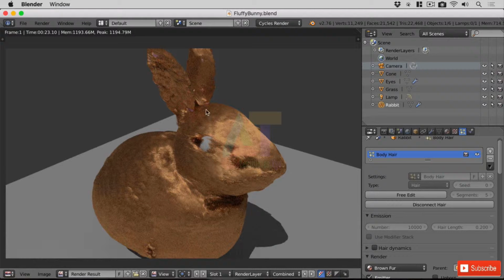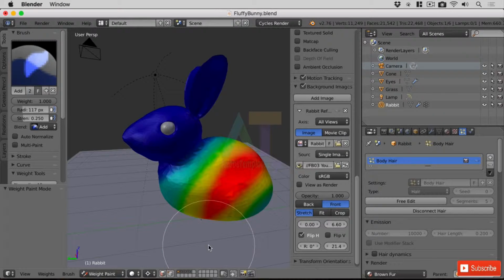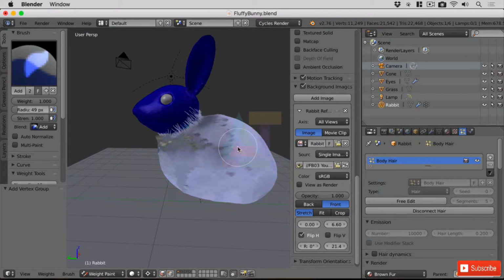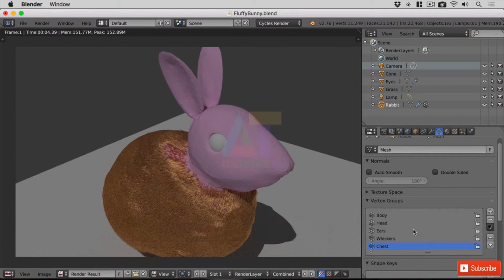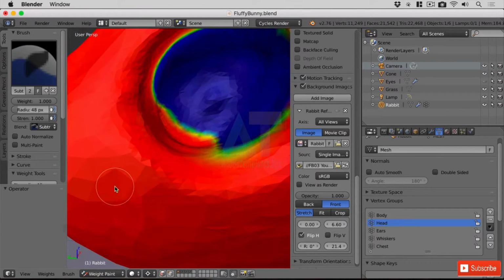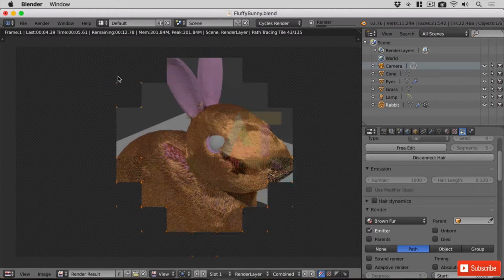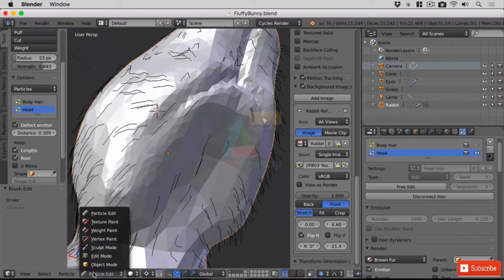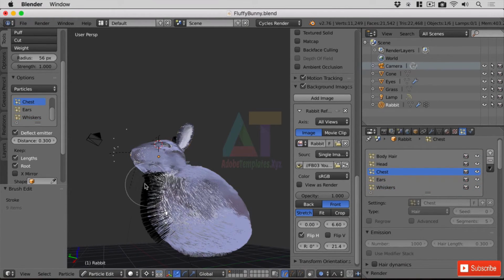weight painting blender - Blender Tutorials